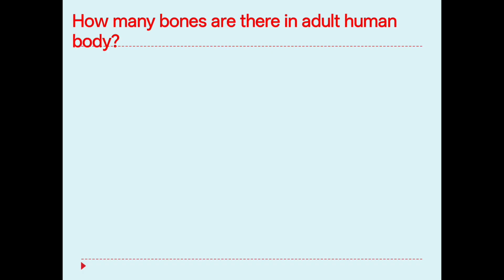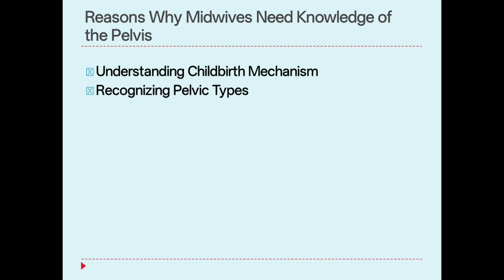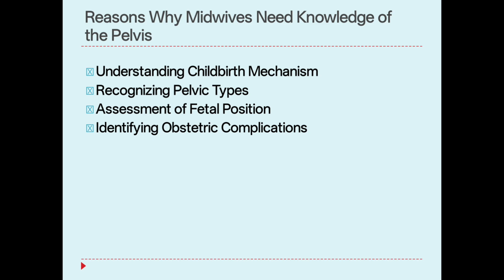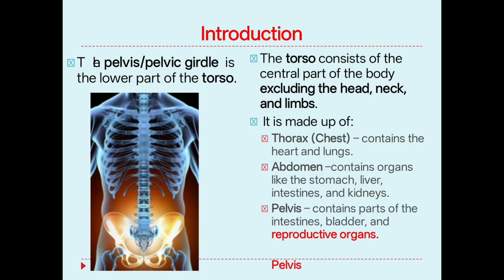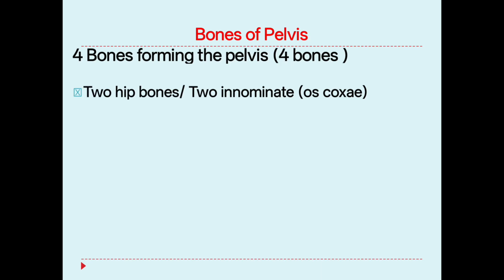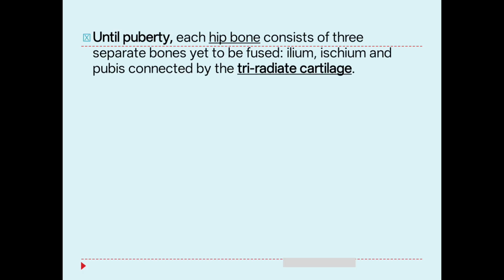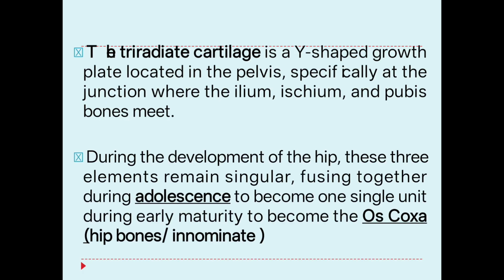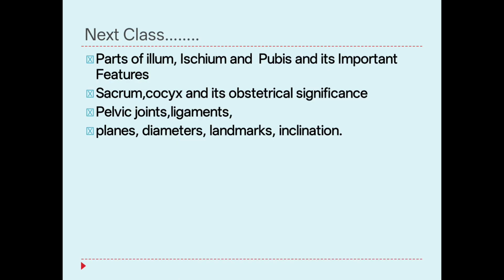Female Pelvis Part 1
# Introduction to female bony pelvis
# importance of learning
# Bones of female Pelvis .